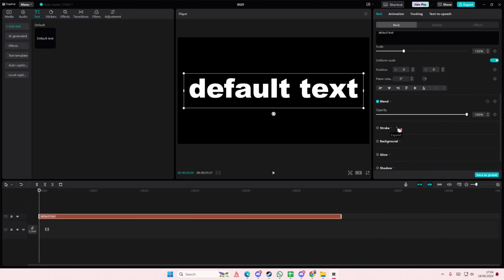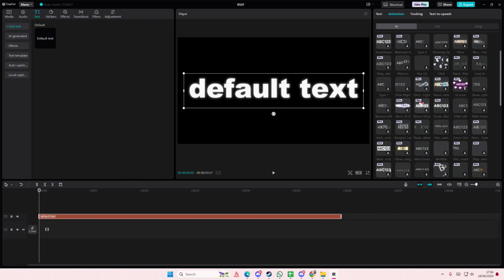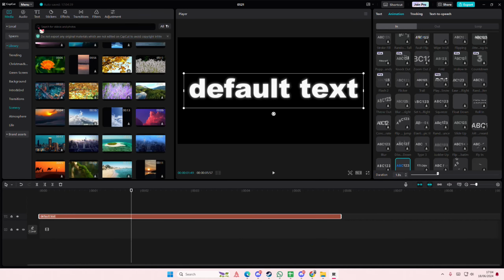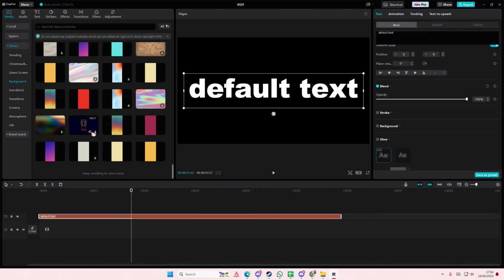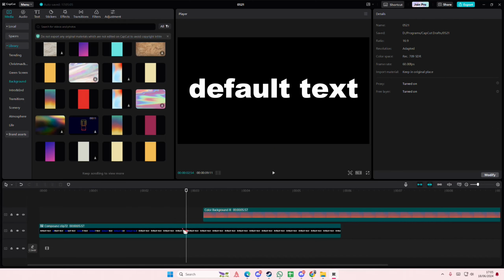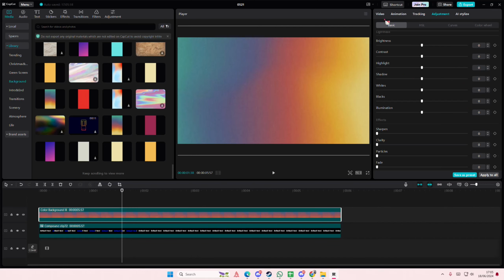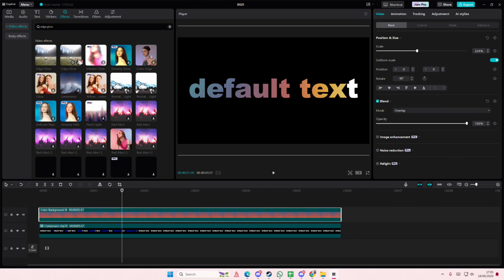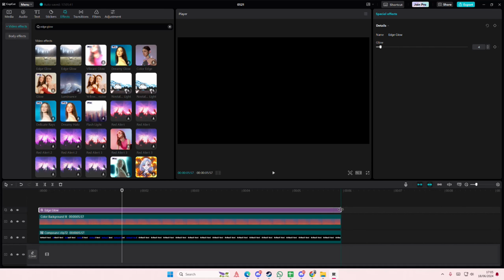⭐ LEARN QUICKLY: Change The Color Of Your Karaoke Text Animation (CapCut PC Tutorial)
This tutorial will show you how you can change the karaoke text animation color on CapCut PC.